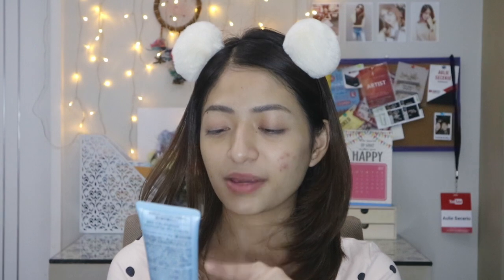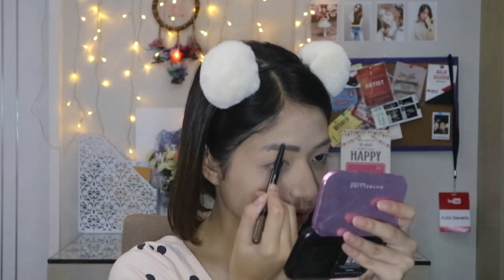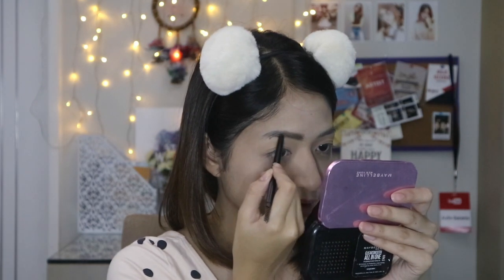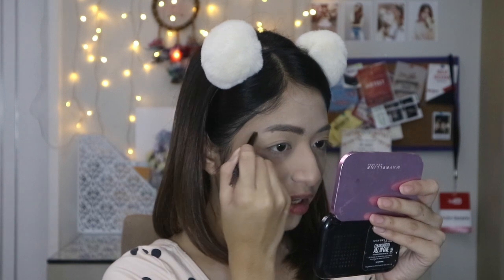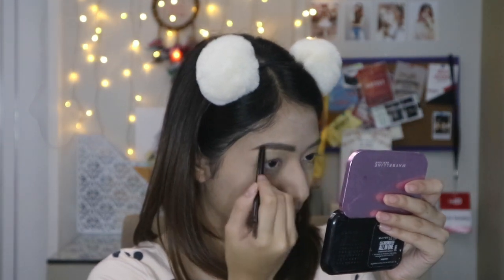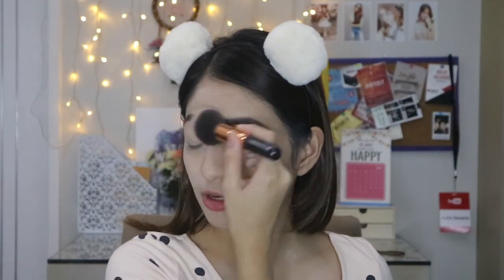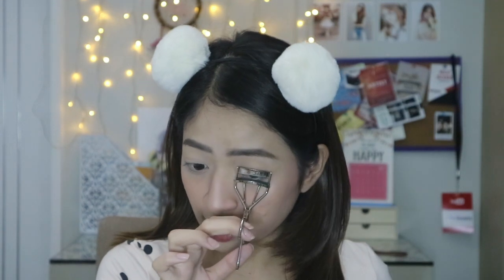School Makeup Routine ft. Firmoo | Aulie Secerio (Philippines)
Hi famAULIE! I'm back with another video and I'm finally sharing with you my school makeup routine! I'm so sorry kasi ang daldal ko, ang haba tuloy ng video haha and sorry din kung napansin niyo na iba boses ko medyo masakit kasi lalamunan ko 😅 Don't forget to comment down your questions with the hashtag AskAulie for my next video! Thank you and love you all 💖💖💖

PS: What do you guys think of our new intro? 😋

Products Mentioned:
iWhite Aqua Moisturizer
Biore UV Watery Essence
iWhite Everyday BB Cream in Light
Clio Kill Cover Pro Artist Concealer in 4BO Ginger
Bench Daily Spell Magic Powder in White
Maybelline Fashion Brow Duo Shaper in Natural Brown
Mumuso Eyebrow Pencil in #2
EB Advance Blush in Fig
KJM Lip & Cheek Tint in Bittersweet Magenta

🌸 Twitter fan account: @famAULIE